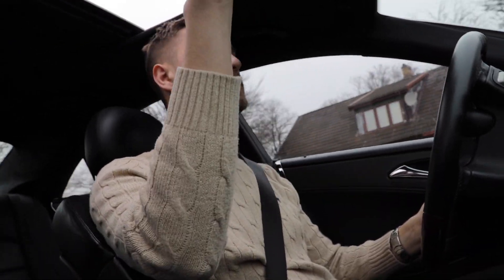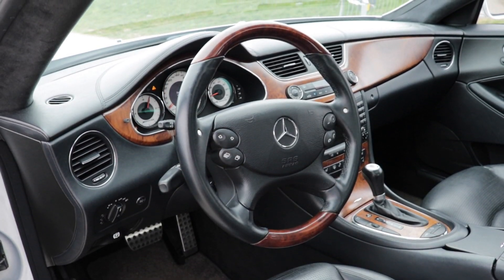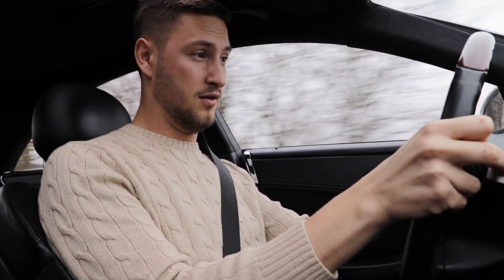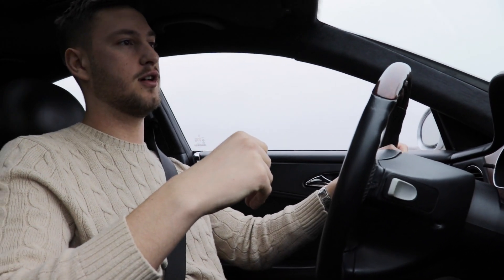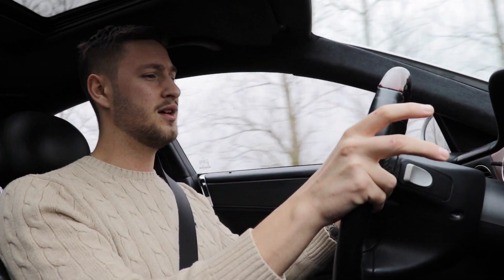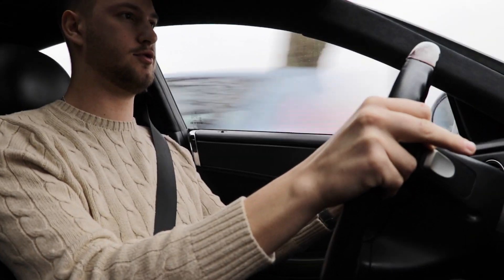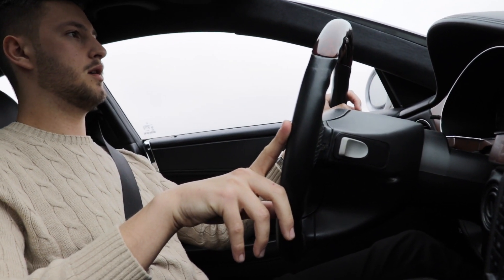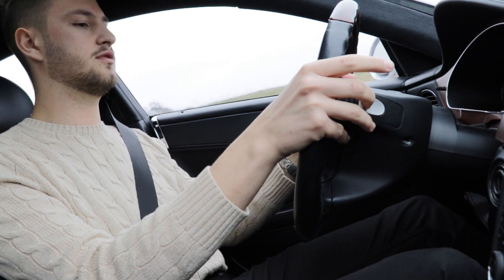2005 Mercedes CLS 55 AMG Test drive Review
This car is the shit.

Kategori